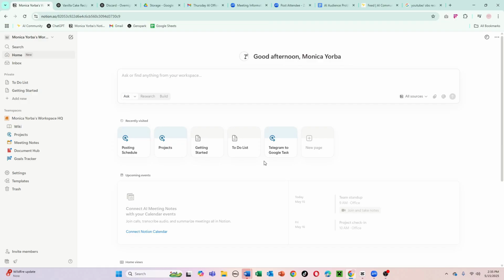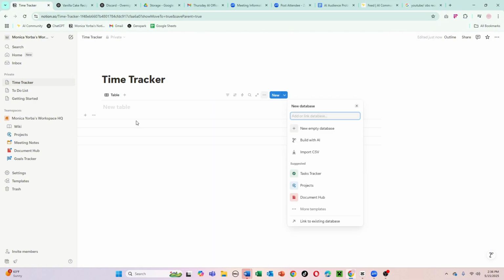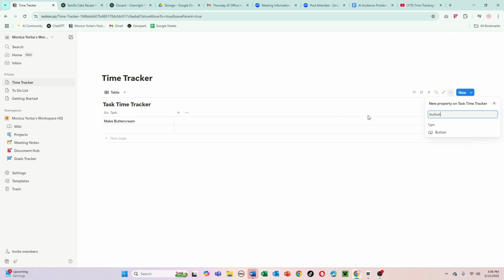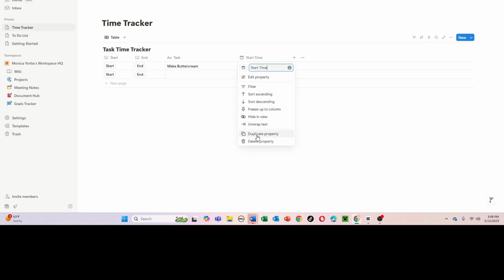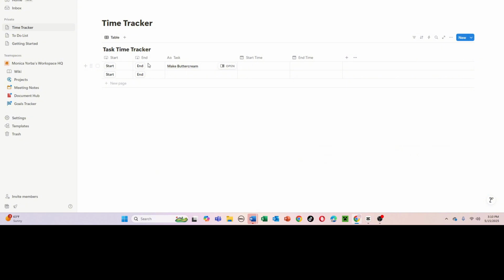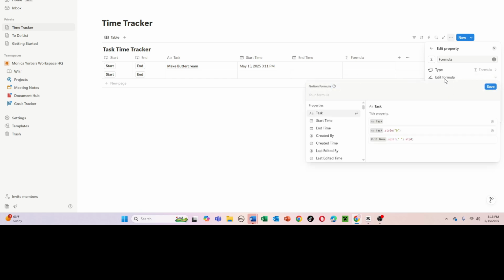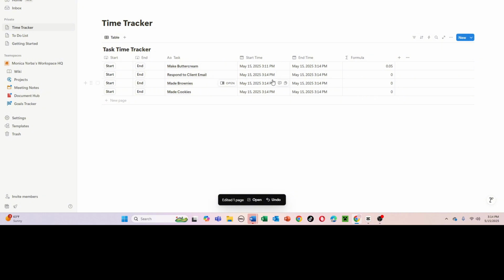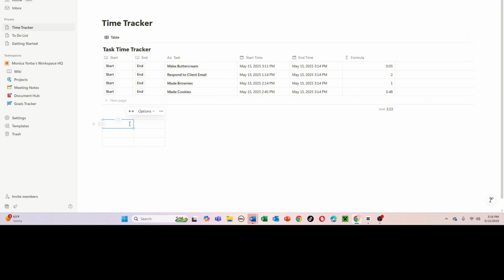Monitor time with Notion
Keep track of billing time or monitor how your time is spent.  Use this free tool on Notion.com. Code for the formula: round (dateBetween(prop("End Time"),prop("Start Time"),"minutes")/60*100)/100